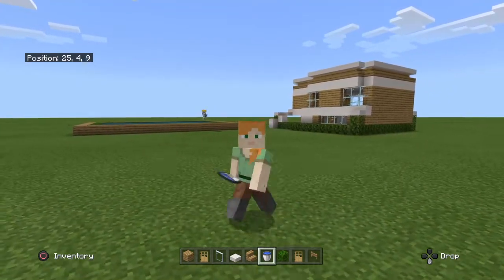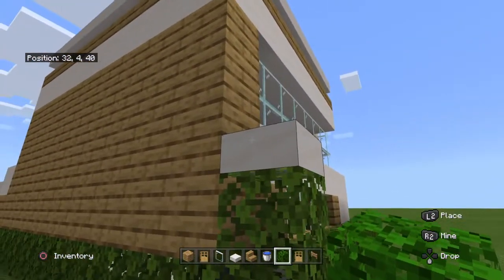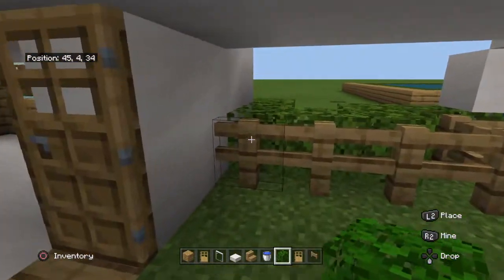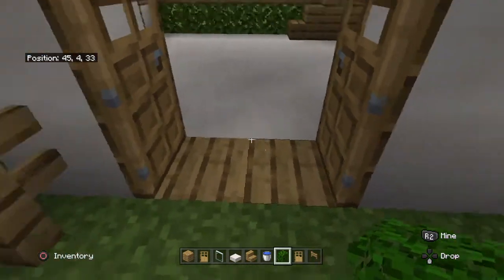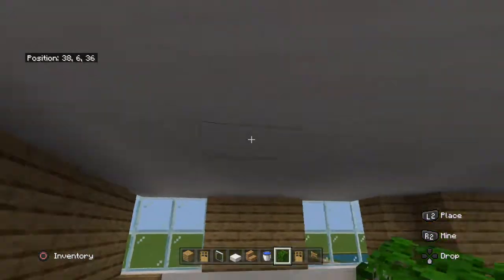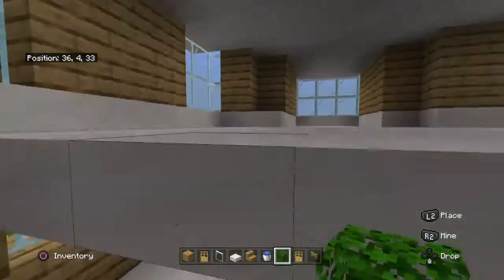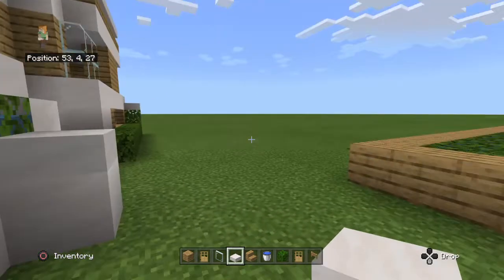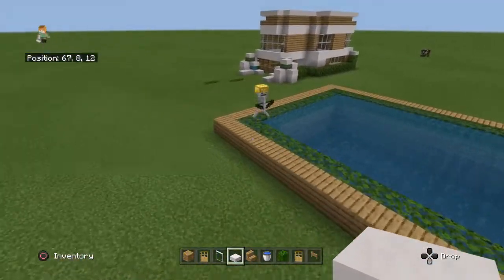Minecraft mansion tutorial (Part 1)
Sup:) this is part 1 of daily building tutorials i also will play other games